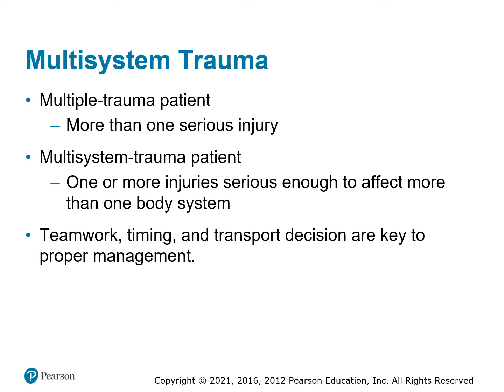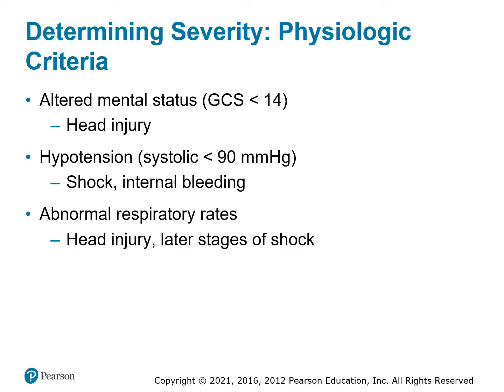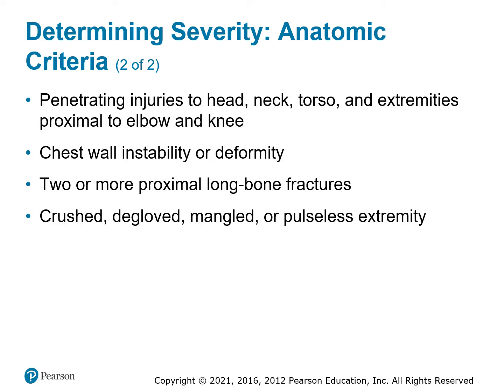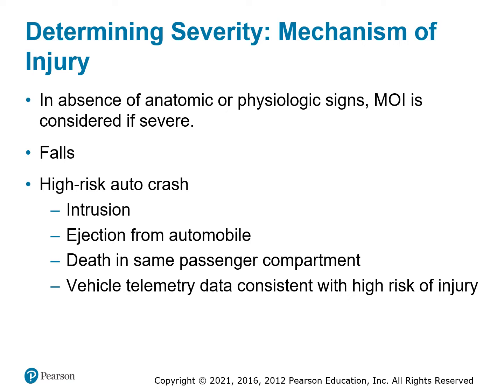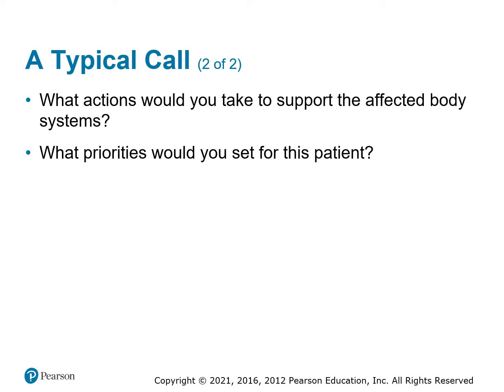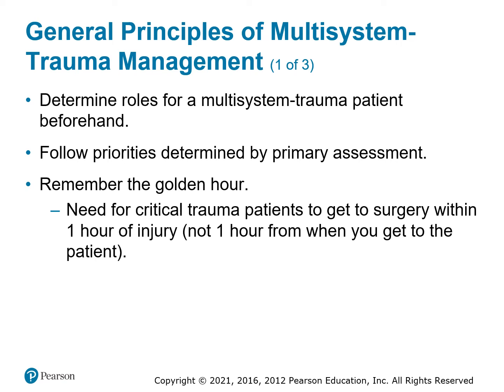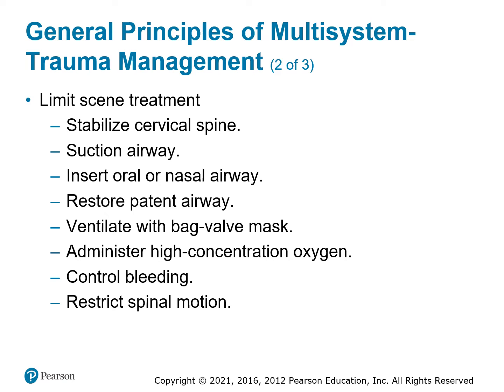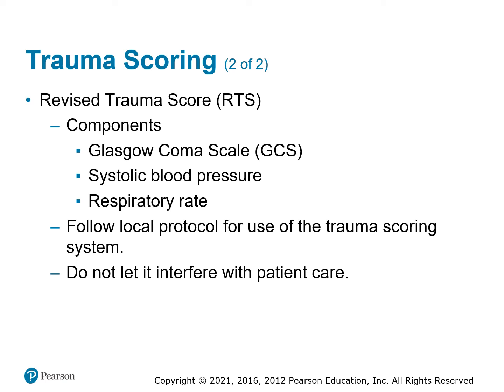Ch 34 PP Lecture